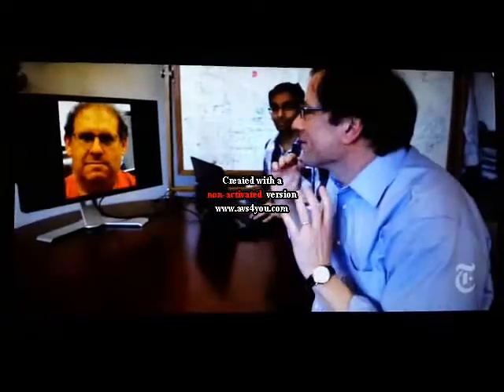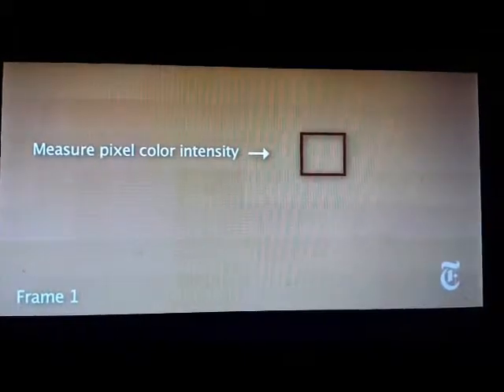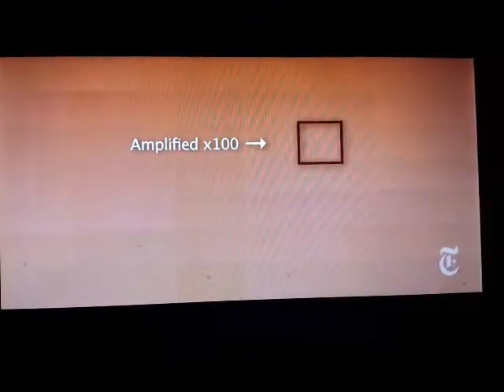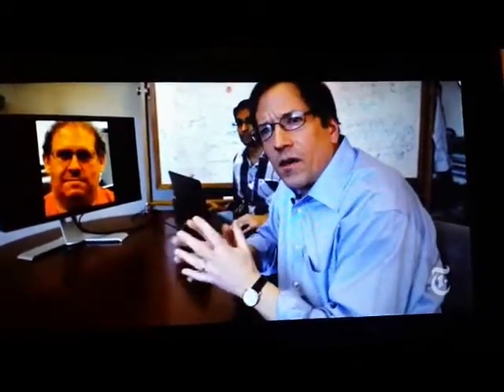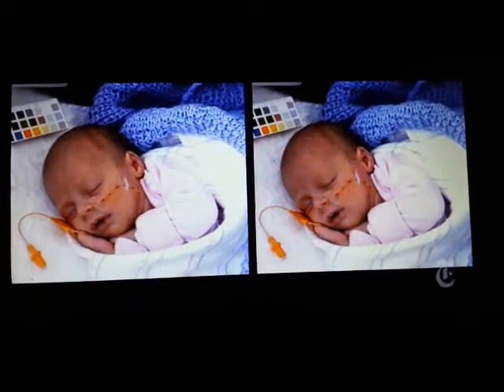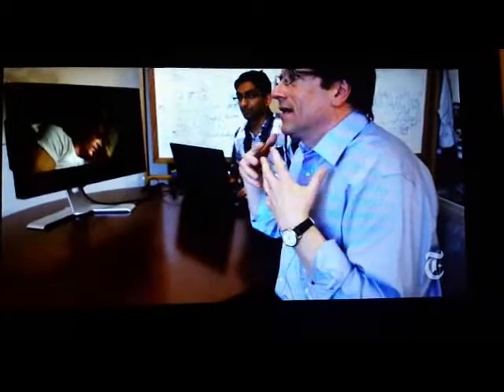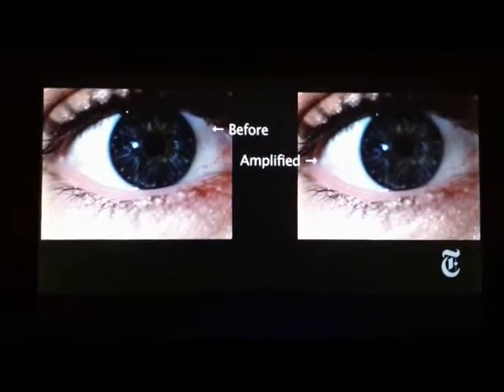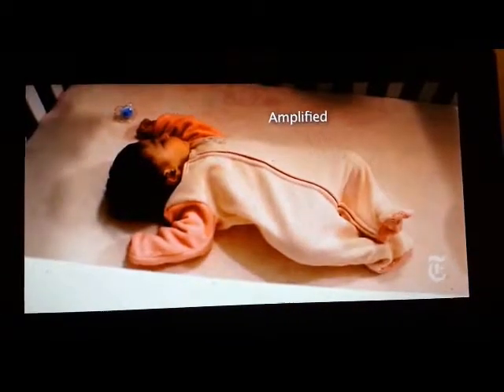cgs1000 multimedia project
First of all I based my short movie multimedia on my recent career in computer programming. I collected some pictures showing different computer codes and basic qualifications and training needed for that field. Also the tuition fees and anything else base on that subject. During making this movie I encounter a few issues when I recorded that video and audio section with phone, the format was different. I realized I had to find a converter to convert the files to the right format for windows movie maker. Lastly it became simpler for me to finish this project.